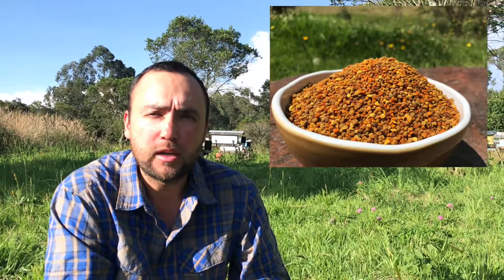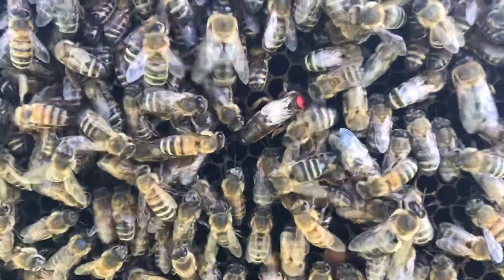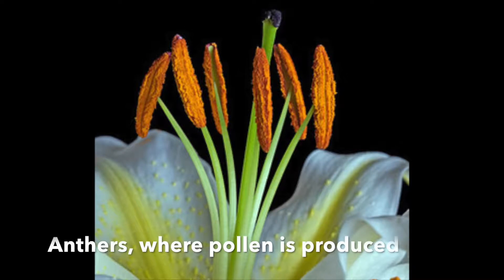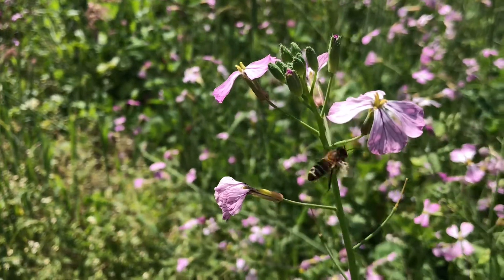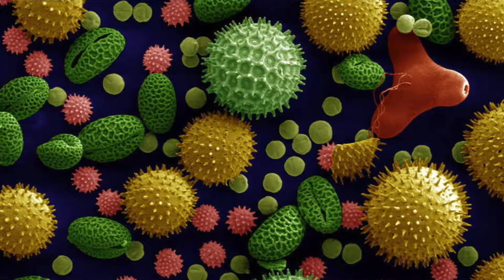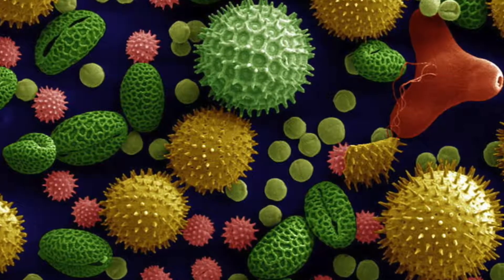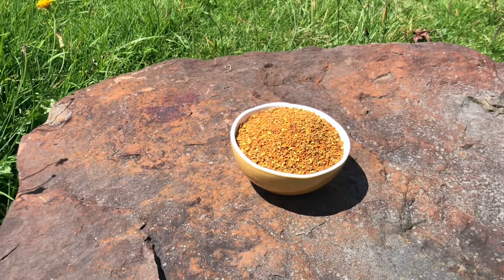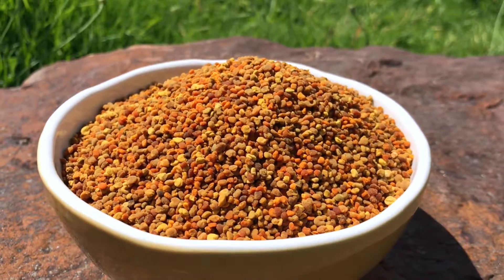Amazing facts about Bee Pollen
In this episode we describe what bee pollen is, where does it come from, why the bees collect it, how they process it, why are bees important in regard to pollination, and pollen as food for us humans.

Performed by: The US Army Band